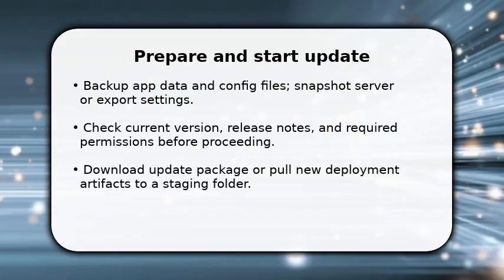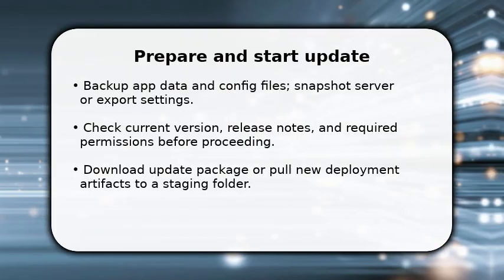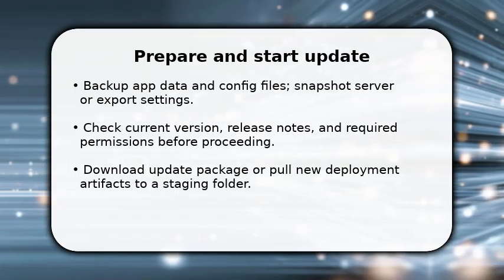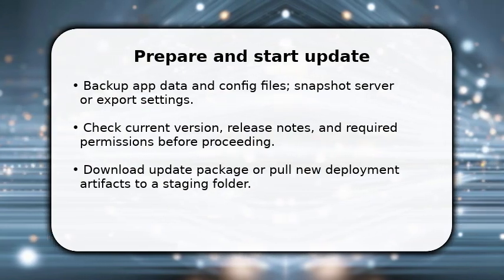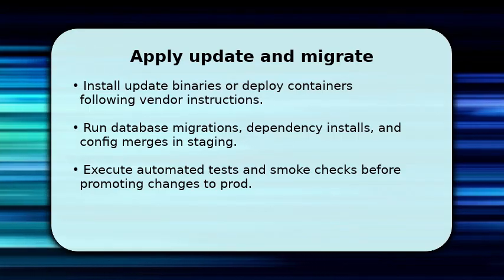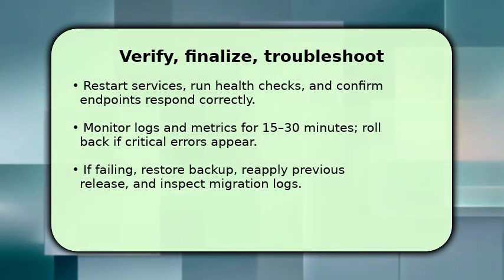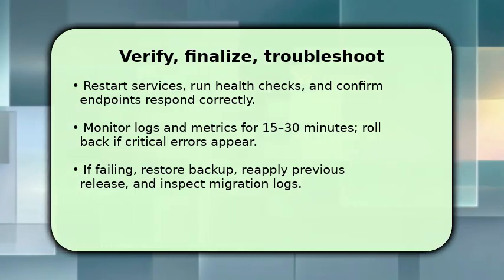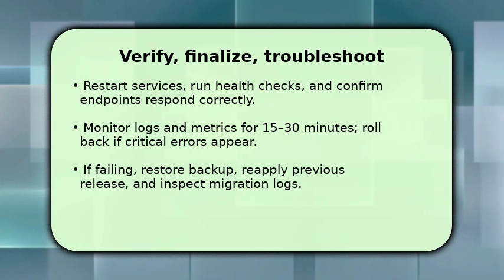How to Update Onstream App - Full Guide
Discover the step-by-step process to update your onstream app, ensuring you stay current with all features and security patches. This comprehensive guide walks through troubleshooting common issues during updates.